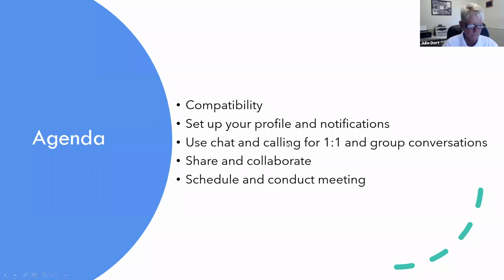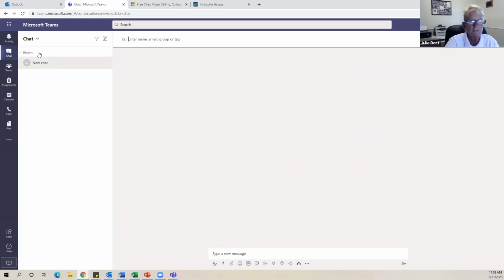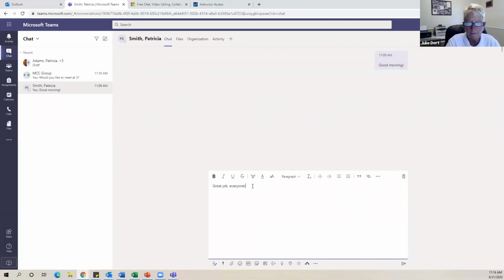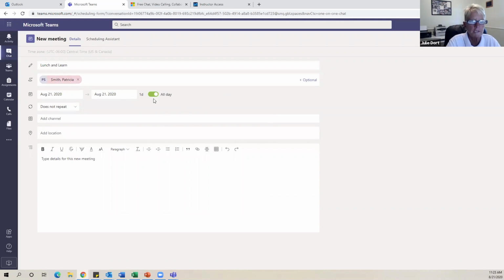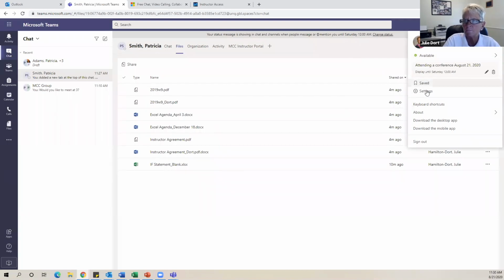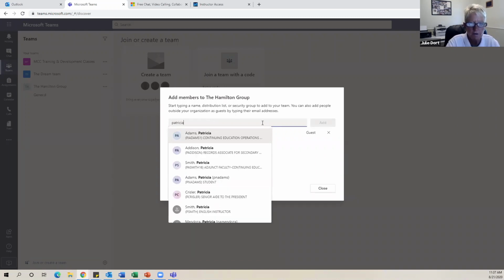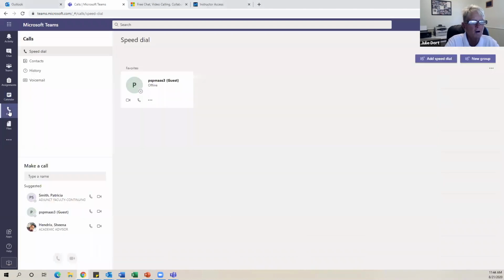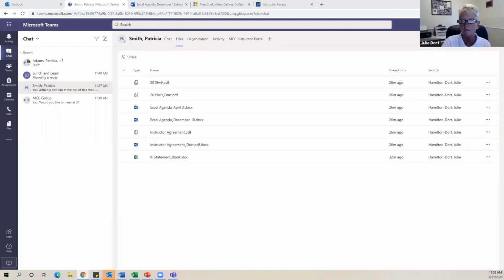Microsoft Teams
Microsoft Teams is a communication and collaboration platform. In this webinar you will learn about workplace chat, video meetings, file storage, collaboration, and application integration.